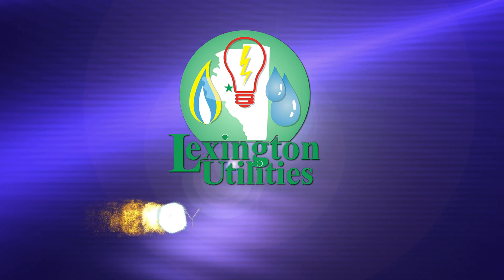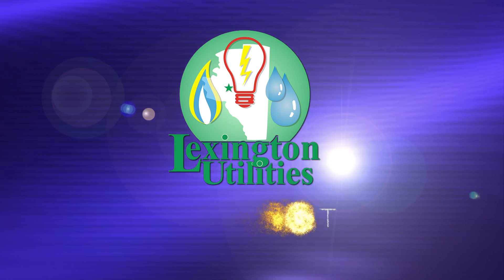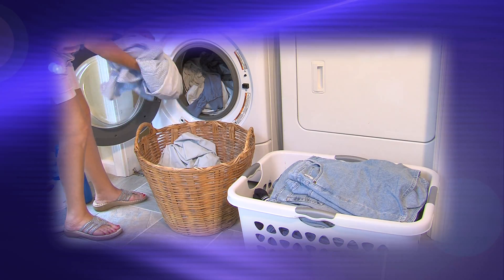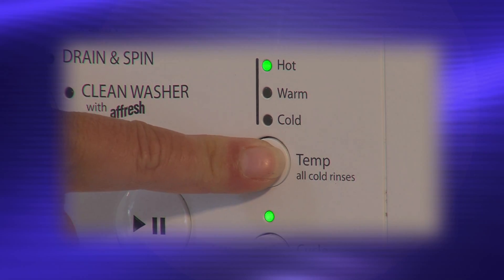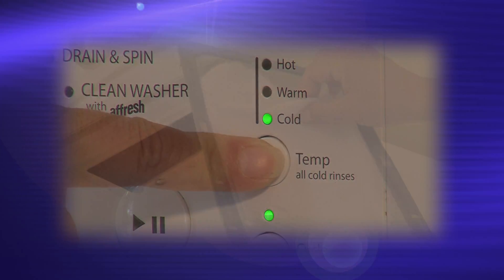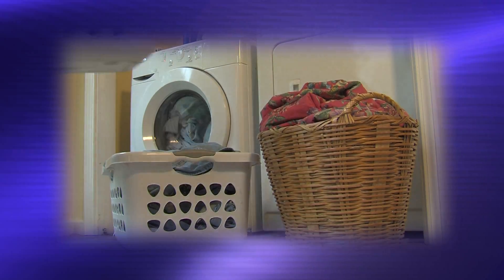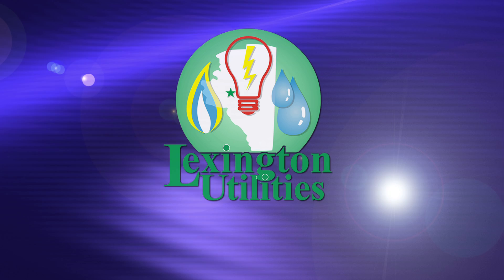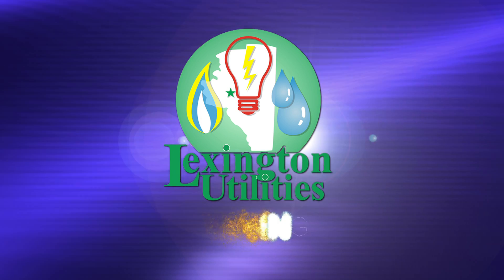Lexington Utilities Tip 2.mov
Lexington Utilities has more tips to save you money